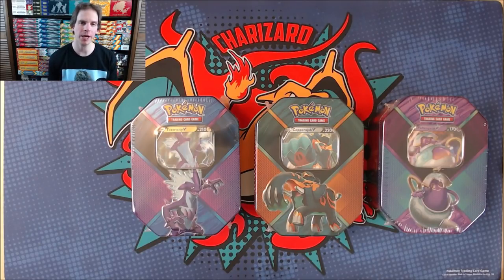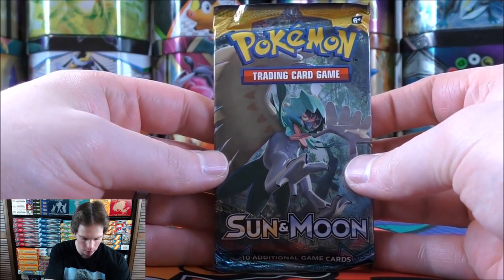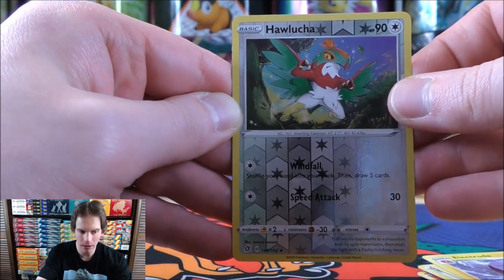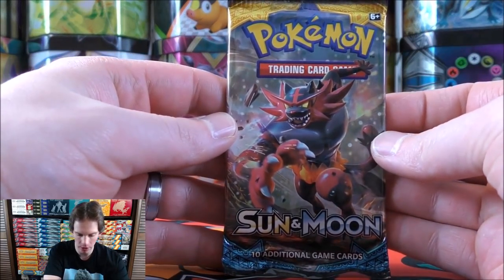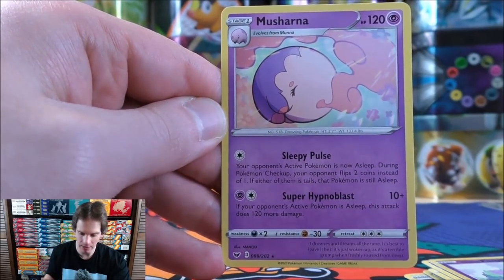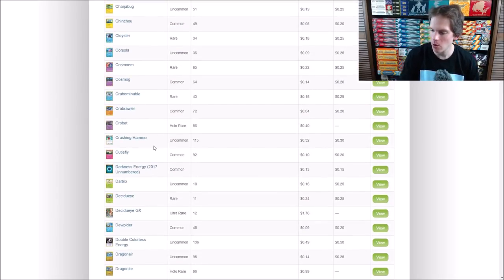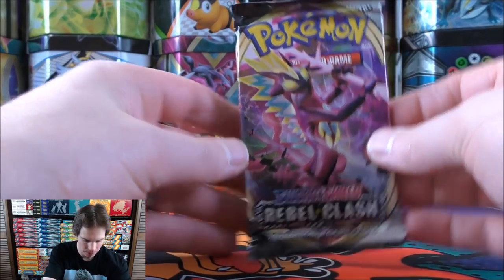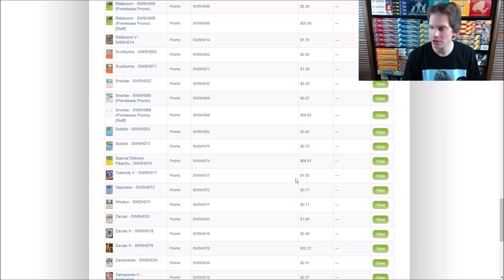Galar Challengers Tin Opening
The complete set of Galar Challengers Tins are opened in this video. These Pokemon cards are exclusive to Walmart where I purchased them for $19.87 each. The 3 Pokemon featured in the tins are Copperajah V, Toxtricity V, and Polteageist V.

Standard PrimetimePokemon Signature Card -

Custom PrimetimePokemon Signature Card -

My Book -